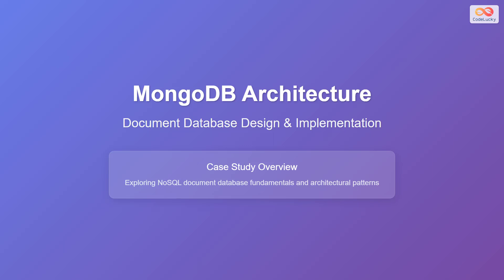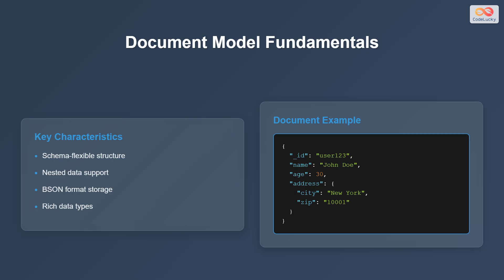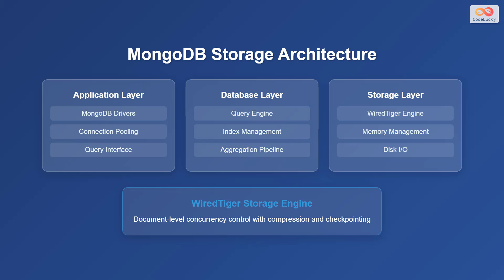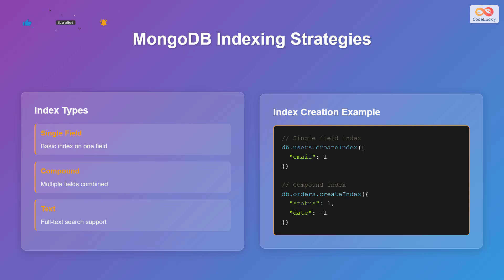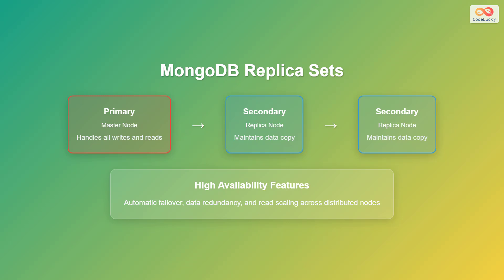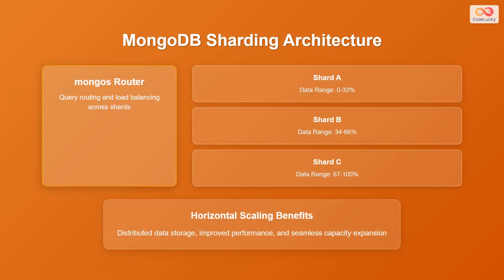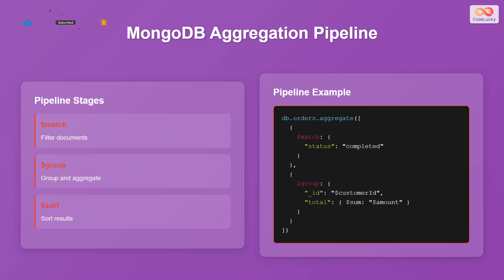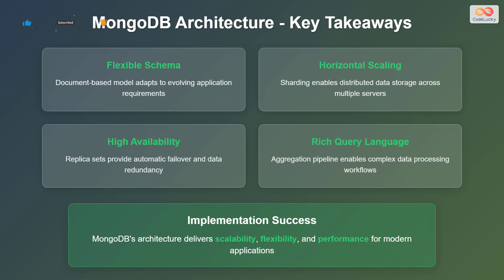MongoDB Architecture Explained: A Beginner's Guide to NoSQL Databases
Dive into the world of MongoDB architecture with this beginner-friendly guide! 🚀 We'll break down the core concepts of this popular NoSQL document database, making it easy for anyone to understand.

In this video, you'll learn about:
* The Document Model: Understand the schema-less and flexible structure of MongoDB documents.
* Storage Architecture: Explore the different layers that make up MongoDB's storage engine.
* Indexing Strategies: Discover how indexing optimizes query performance.
* Replication: Learn about replica sets and how they ensure high availability and data redundancy. 🛡️
* Sharding: Uncover the secrets of horizontal scaling with sharding.
* Aggregation Pipeline: Harness the power of the aggregation pipeline for complex data processing. ⚙️

Whether you're a student, a junior developer, or simply curious about NoSQL databases, this video will provide you with a solid foundation in MongoDB architecture. By the end of this video, you'll have a clear understanding of how MongoDB works and why it's a great choice for modern applications. Get ready to boost your database knowledge! 🧠

Chapters:
00:00 - MongoDB Architecture
00:21 - Document Model Fundamentals
01:10 - MongoDB Storage Architecture
01:54 - MongoDB Indexing Strategies
02:48 - MongoDB Replica Sets
03:25 - MongoDB Sharding Architecture
04:03 - MongoDB Aggregation Pipeline
04:49 - MongoDB Architecture - Key Takeaways
05:30 - Outro